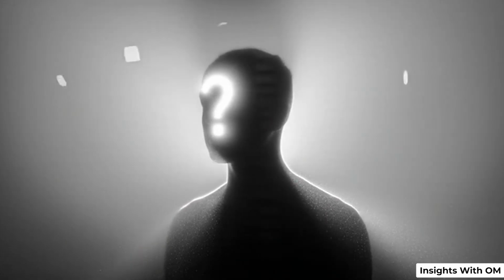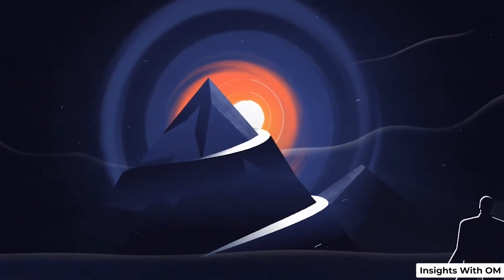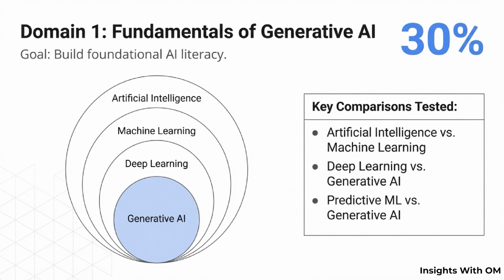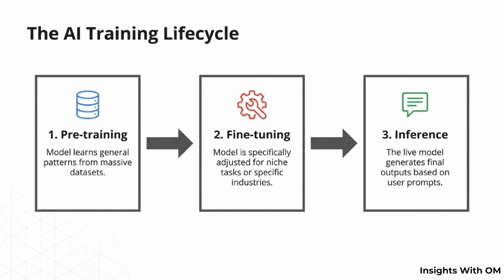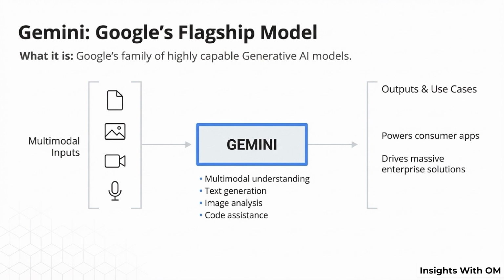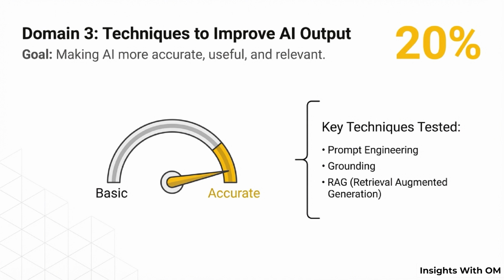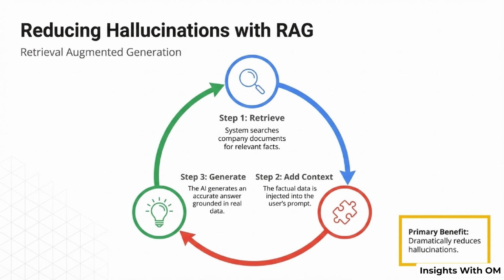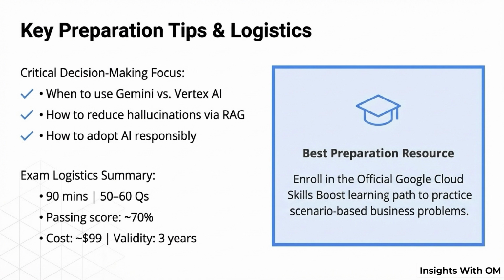Google Generative AI Leader Certification Explained in 20 Minutes | Full Exam Breakdown (2026)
🚀 The ONLY video you need to pass the Google Generative AI Leader Certification in 2026 — explained in just 20 minutes!
If you've been searching for a clear, fast, and complete breakdown of the Google Generative AI Leader Certification — your search ends RIGHT HERE. In this video, I break down every single exam topic, every key concept, and every strategy you need to pass this certification on your FIRST attempt. No fluff. No wasted time. Just pure, exam-ready knowledge delivered in 20 focused minutes.

🎯 WHO THIS VIDEO IS FOR:
Whether you're a business executive, product manager, team lead, HR professional, consultant, educator, or entrepreneur — if you want to future-proof your career with one of the most powerful AI credentials available in 2026, this video is your roadmap. You do NOT need a technical background. You do NOT need to be a programmer. This certification was designed for LEADERS — and this breakdown was designed to get leaders certified FAST.

📋 WHAT'S COVERED IN THIS VIDEO:
✅ What the Google Generative AI Leader Certification actually is and why it matters in 2026
✅ Full breakdown of every exam domain — Foundations, Applications, Responsible AI, Prompt Engineering & AI Strategy
✅ The exact topics Google tests you on — explained clearly and simply
✅ Key concepts you MUST understand before exam day
✅ How Large Language Models (LLMs) work at a leadership level
✅ Google's 6 Responsible AI Principles — memorize these!
✅ What hallucination is and why it matters for leaders
✅ Prompt engineering basics every business professional needs to know
✅ How to build an AI Strategy that actually works
✅ The fastest study path to passing on your first attempt
✅ Career benefits and salary impact of this certification in 2026

🔑 WHY THIS CERTIFICATION IS A GAME-CHANGER IN 2026:
The world has changed. Generative AI is no longer a futuristic concept — it's a daily business reality. Organizations that know how to harness it are outperforming those that don't by massive margins. But here's the problem: most leaders don't have a structured understanding of AI. They've seen the demos. They've heard the hype. But they can't confidently lead AI initiatives, evaluate AI risks, build AI governance frameworks, or drive AI adoption across their teams.
The Google Generative AI Leader Certification changes that. It's Google's official validation that you understand generative AI at a strategic, organizational, and ethical level. It proves to employers, clients, and stakeholders that you're not just talking about AI — you UNDERSTAND it. And in today's job market, that difference is worth tens of thousands of dollars in career advancement.
Companies are actively looking for leaders with this credential. Salaries for AI-literate leaders are skyrocketing. Consulting fees for certified AI advisors are hitting record highs. The demand is real, the opportunity is massive, and the window to get ahead of the curve is RIGHT NOW.

📌 DON'T FORGET:
👍 LIKE this video if it helped you understand the exam better
📤 SHARE this with anyone in your network who's studying for this certification — you might just change their career trajectory